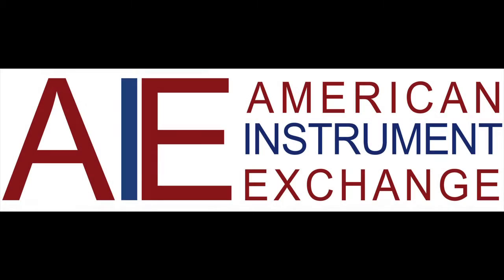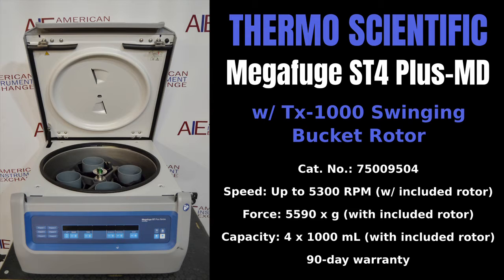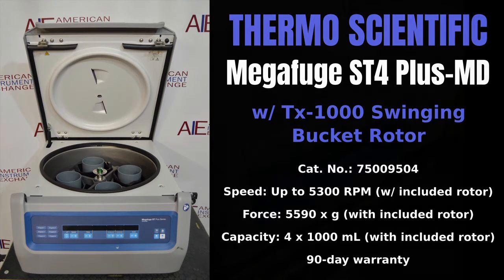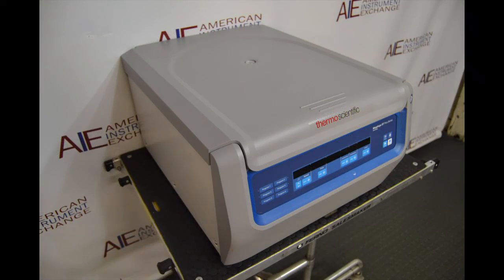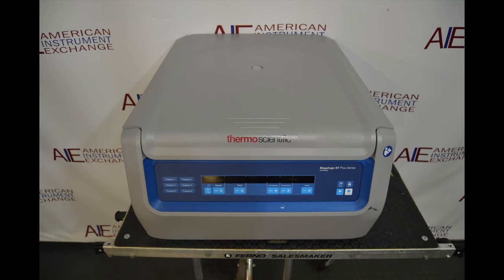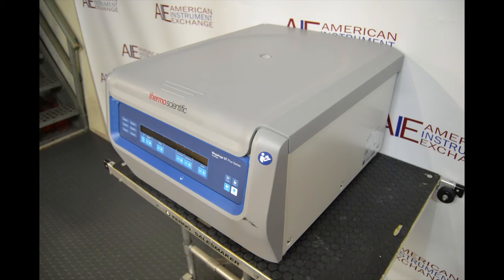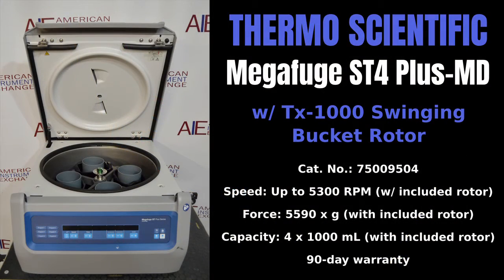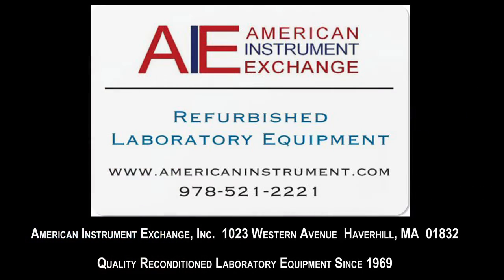Thermo Megafuge ST4 PLUS-MD Centrifuge w/ Tx-1000 Swinging Bucket Rotor (Item - 1397H CENTRI)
Thermo Megafuge ST4 PLUS-MD Centrifuge w/ Tx-1000 Swinging Bucket Rotor

• Cat. No.: 75009504
• Speed: Up to 5300 RPM (with included rotor
• Force: 5590 x g (with included rotor)
• Capacity: 4 x 1000 mL (with included rotor)
• 90-day warranty

The Megafuge ST4 PLUS-MD is ideal for routine processing, these centrifuges combine exceptional capacity, ergonomics, and value with market-leading capabilities including unparalleled productivity and throughput, as well as exceptional ergonomics to help process clinical protocols, cell culture applications, and microplate processing.

The ST4 PLUS-MD features patented lid locking technology; easily adjustable speed, time, and temperature during the run; simple operation with an intuitive control panel and digital display of parameters; space-saving design conserves workspace, while ergonomic height ensures comfortable sample handling; an energy efficient design saves up to 40% of energy on industry standard protocols; a standard high contrast user interface for up to 6 saved programs with simple push-button operation for routine applications; and a selection of 9 acceleration and 10 deceleration preset profiles.

Other Thermo-exclusive features Auto-Lock III Rotor System allows easy push-button installation and exchange of rotors, as well as easy access to the rotor chamber for quick cleaning; the ClickSeal Bucket Sealing System seals with a snap, eliminating screws and complicated clips; and SMARTSpin Technology which is an advanced rotor management system that maximizes acceleration, braking, and residual load imbalances for each rotor and bucket option. The system optimizes safety and improves separations.

Process 4L in a traditional 3L general purpose centrifuge footprint with the Thermo Scientific TX-1000 rotor. High-throughput capacities for processing more tubes in less runs saves time while reducing energy and wear. The rotor features Thermo Scientific Slide Coat finish, an advanced lubricant and corrosion resistant coating. Dual-purpose large bucket design accepts adapters for tubes or microplates. The large buckets allow you to Spin up to 40 x 50 mL conical tubes, 196 blood tubes or 24 microplates with adaptors (available through Thermo Scientific). Save time: No need to swap buckets. Save space: No additional buckets to store. Save money: No additional buckets to purchase.

1023 Western Avenue
Haverhill, MA 01832